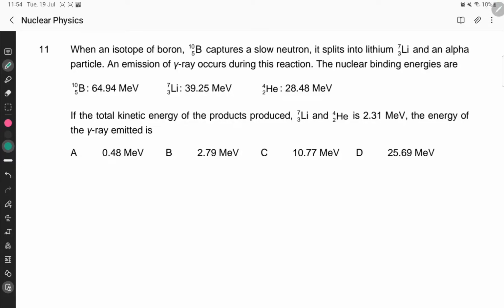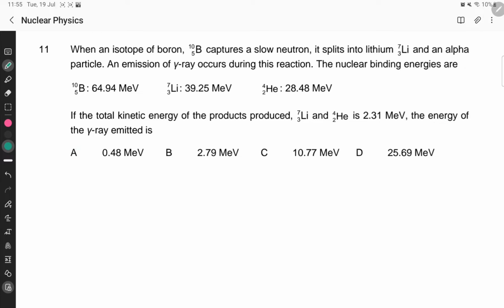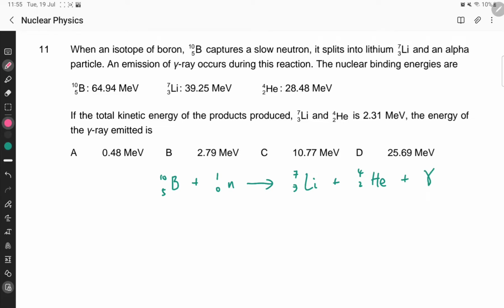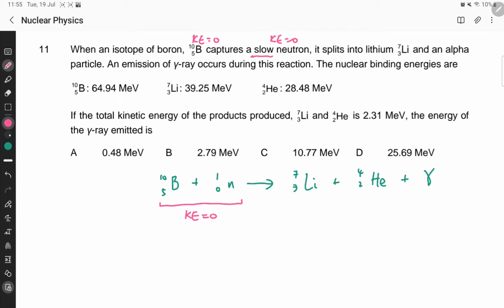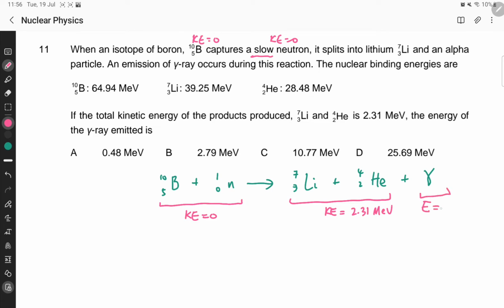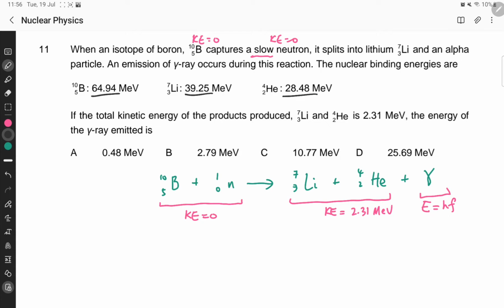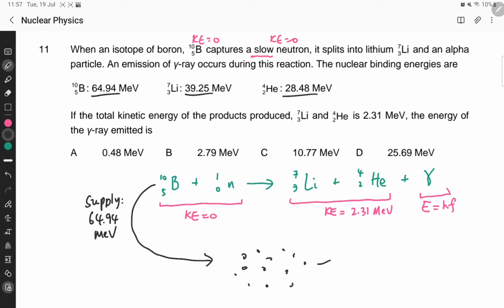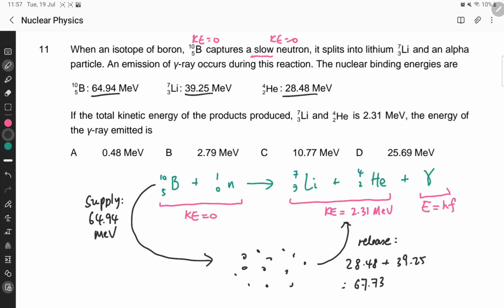Nuclear Topical MCQ 11